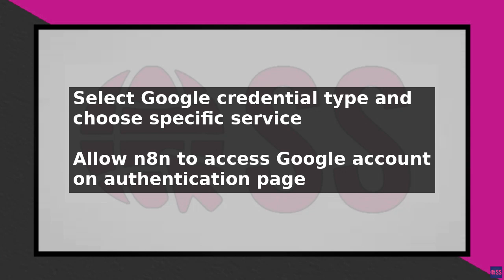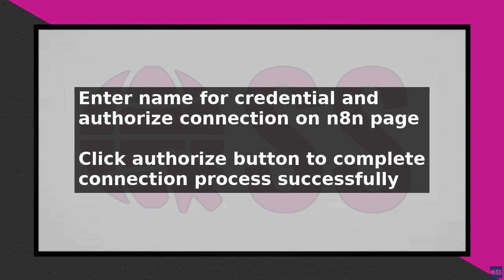Connect Your Google Credentials On N8N - Tutorial (2025)